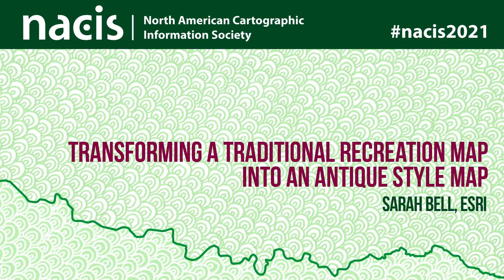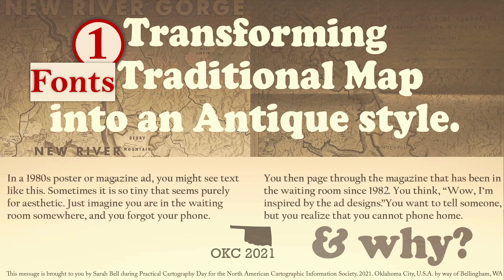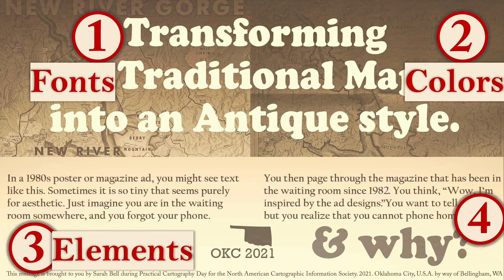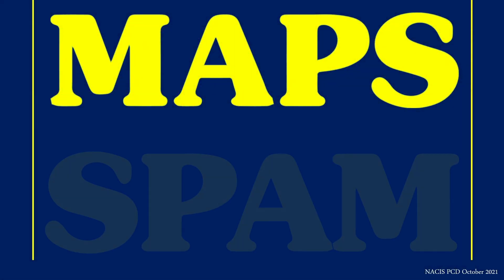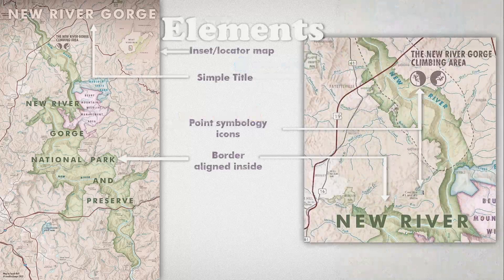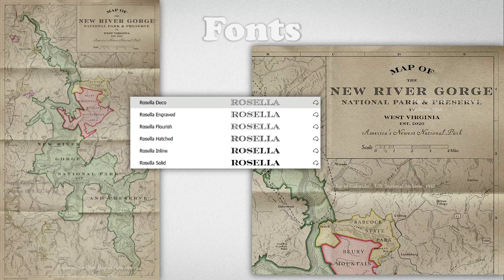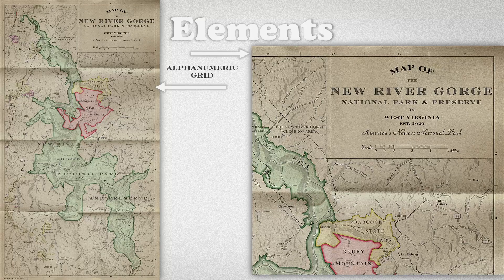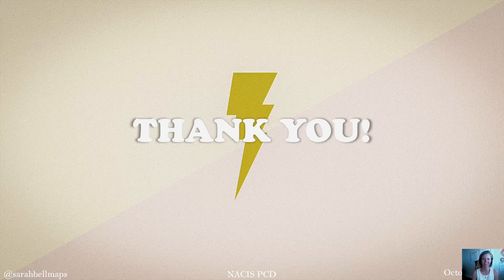Transforming a Traditional Recreation Map into an Antique Style Map - Sarah Bell, Esri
Transforming a Traditional Recreation Map into an Antique Style Map
Sarah Bell, Esri
Cartographers can make design decisions on the fly because of training and experience. To stretch and test this design muscle, I enjoy exploring different mapping styles and applying them to identical map extents. I am going to demonstrate the design steps that I took to transform a traditional recreation map into an antique-looking one, by focusing on America's newest National Park, The New River Gorge.